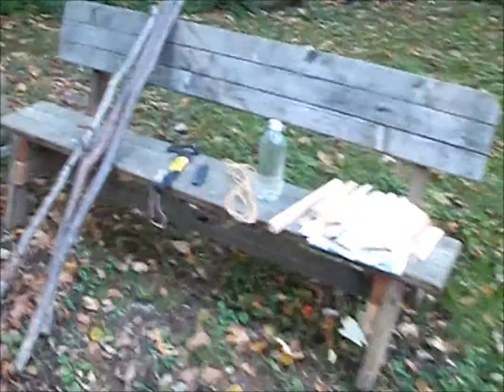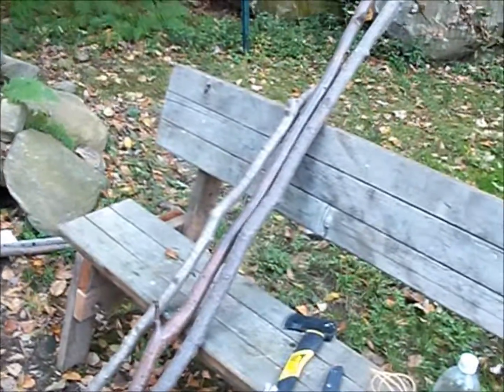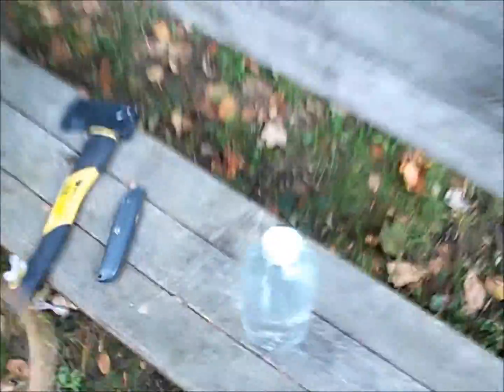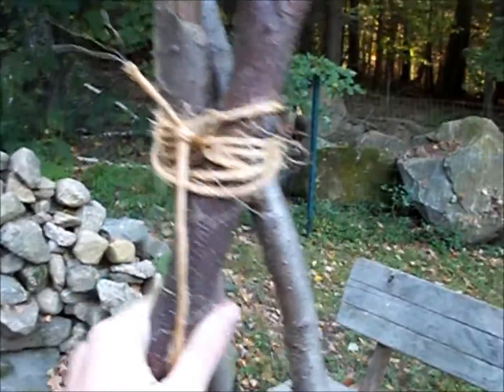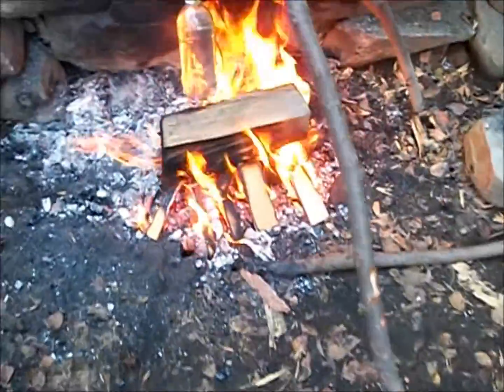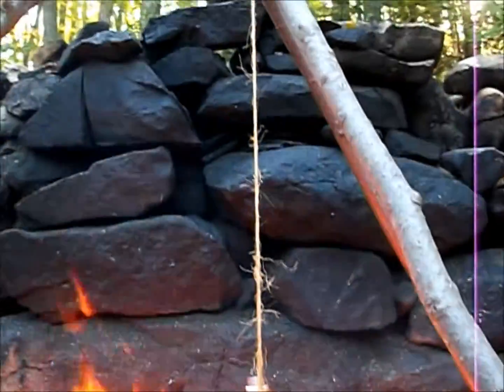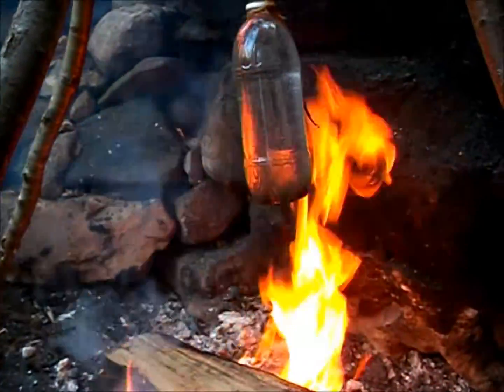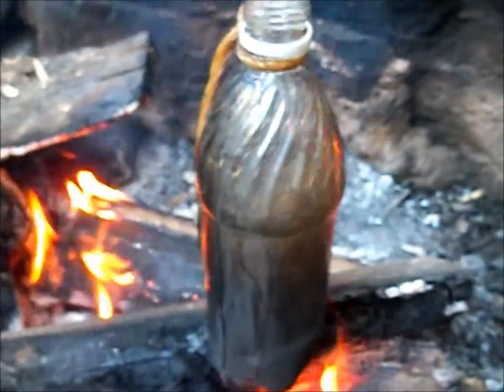How to Purify Water (HD)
How to purify a bottle of water over a campfire.